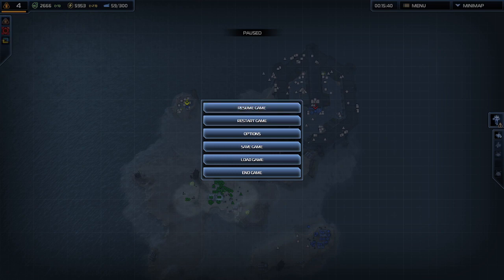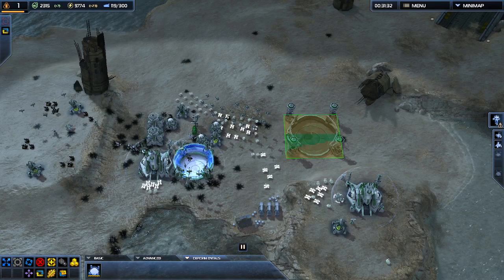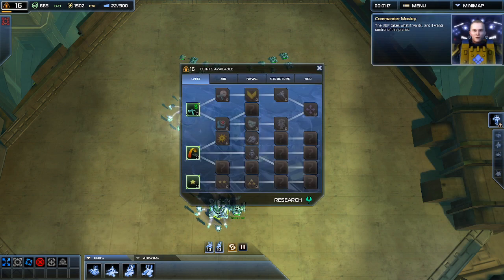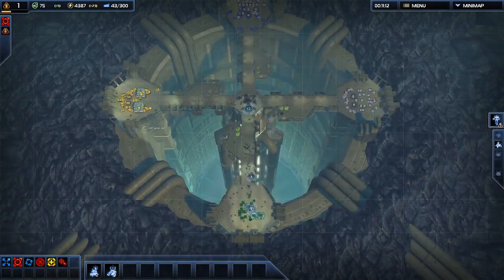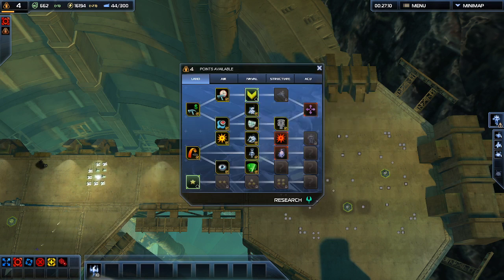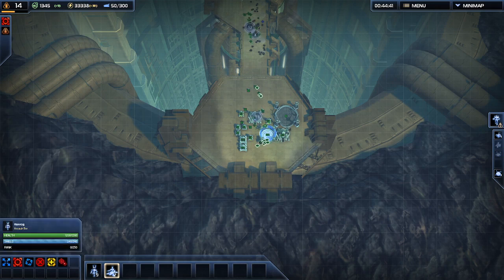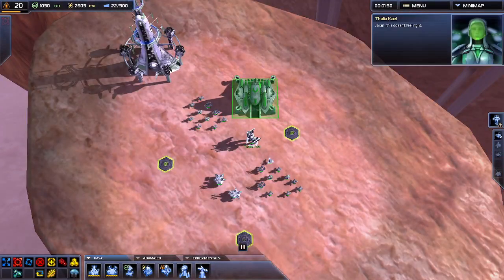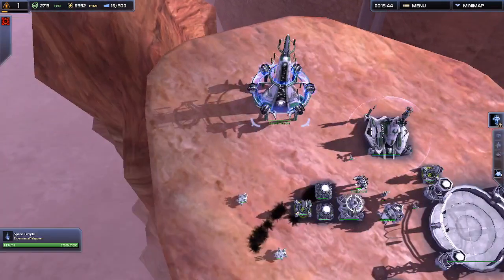Sunday Game: Time for more RTS! 2023/08/27